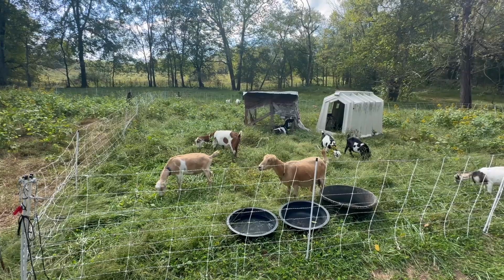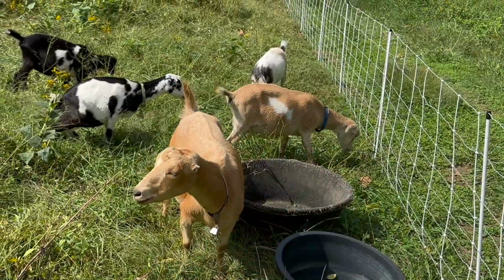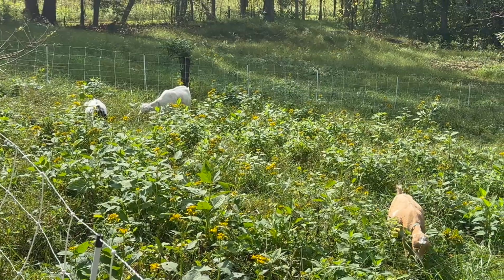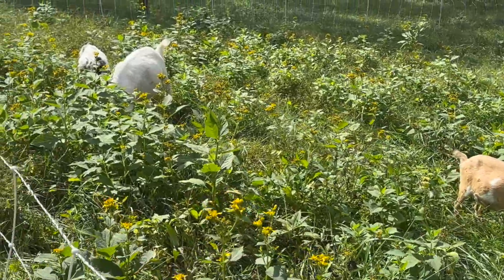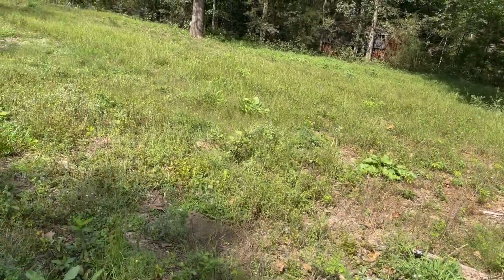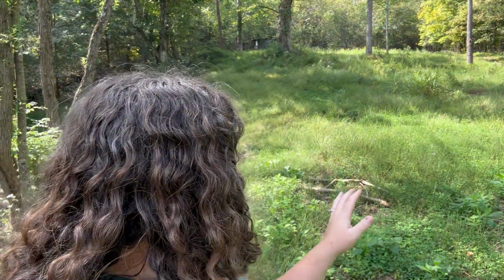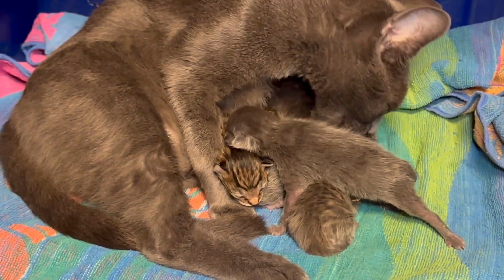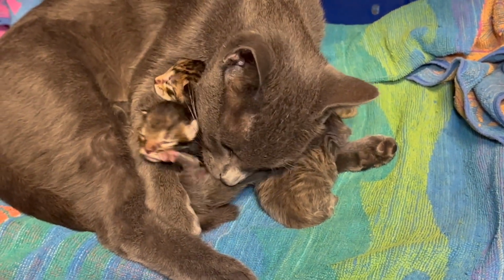We finished processing chickens for 2024!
Some of our goats are bred, some I'm still not sure about, but most importantly, we have finished processing meat birds for 2024!